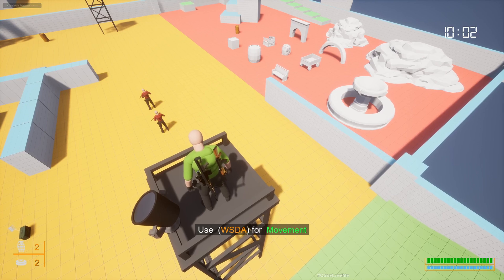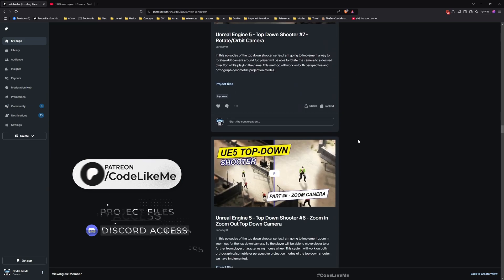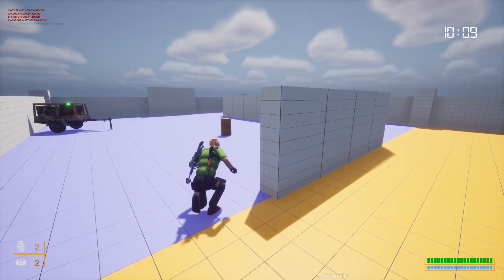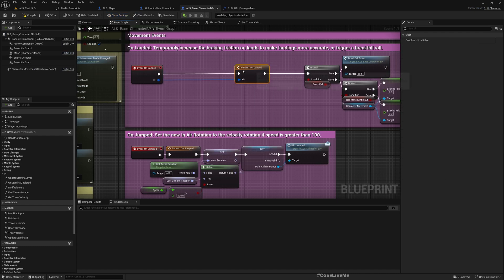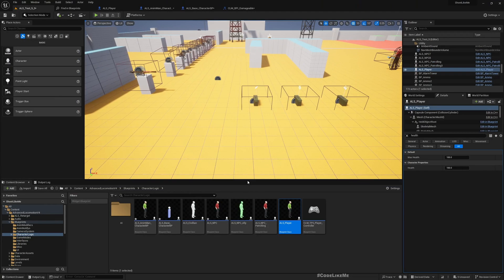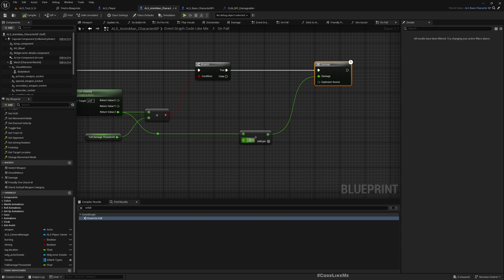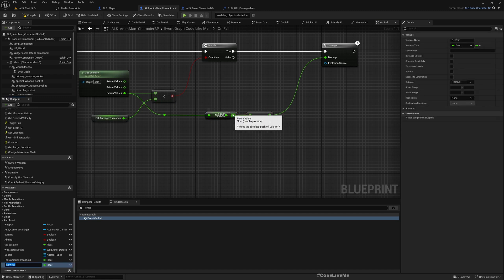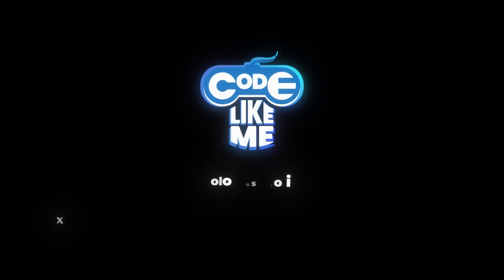Unreal Engine Fall Damage (ALS #215)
In this episode of my third person shooter series, I am going to add fall damage into the character. So, I will implement a maximum threshold height where character can safely fall and land without taking any damage and above that height, character will take damage proportional to the fall height. This could be partial damage or instant death based on the falling height.